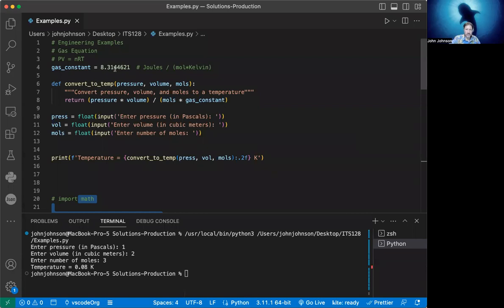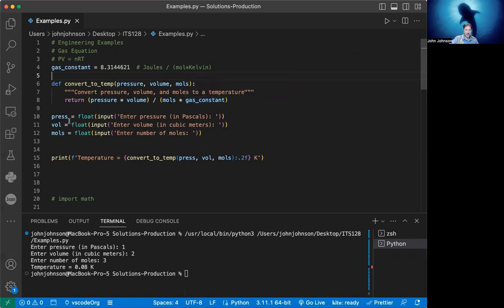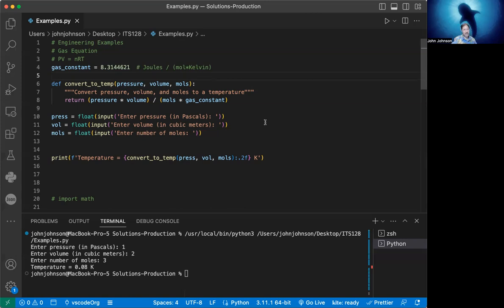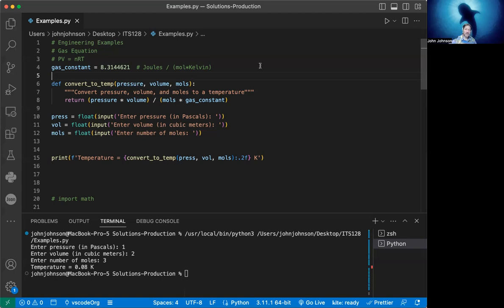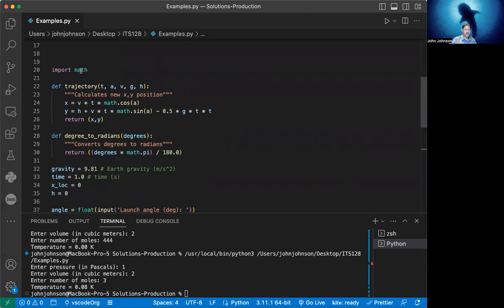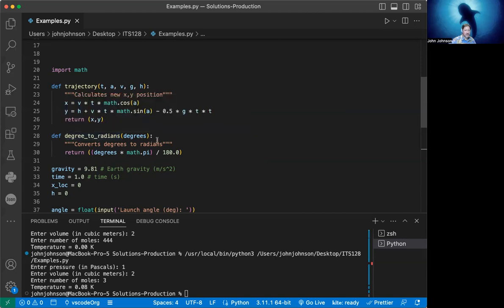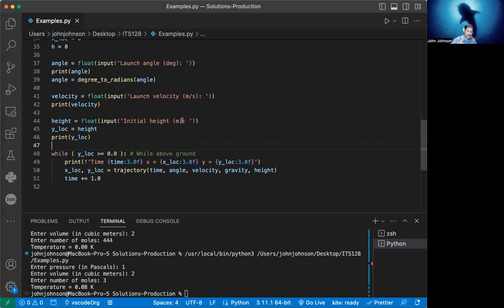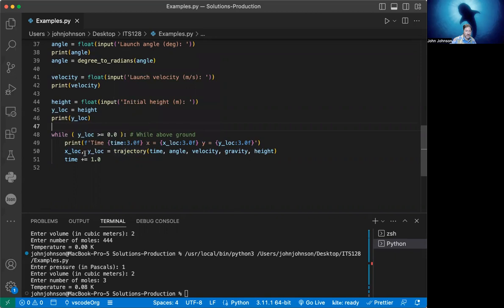ITS 128 6.20 Engineering Examples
In this video we are looking at Chapter 6.20 "Engineering Examples" from zyBook's online book titled "Programming in Python 3" for our course "ITS 128: Introduction to Problem Solving and the Programming Process". In this lesson we discuss two different engineering examples, demonstrating the techniques and elements we have learned throughout the chapter.